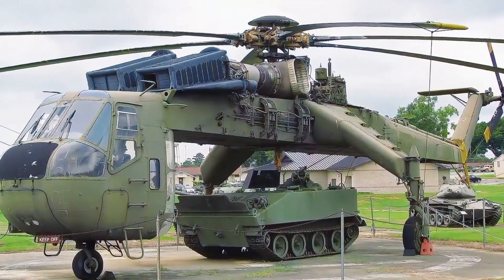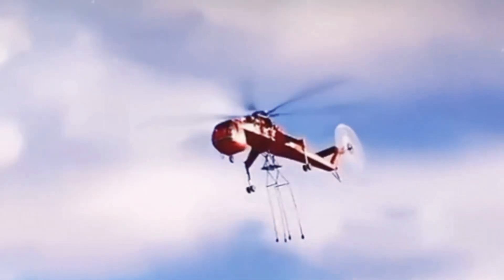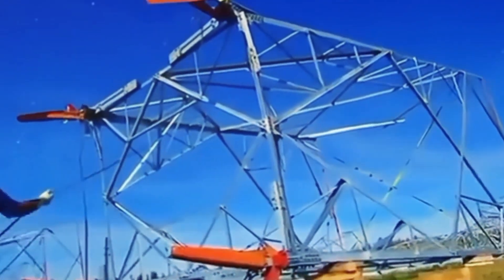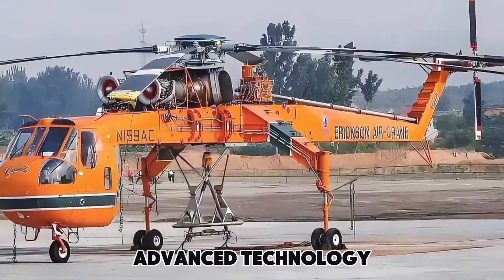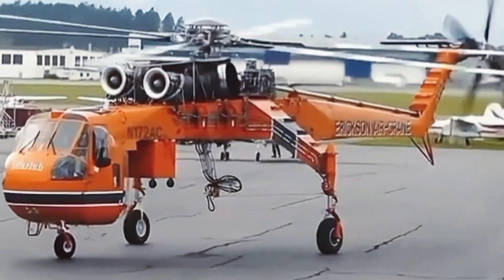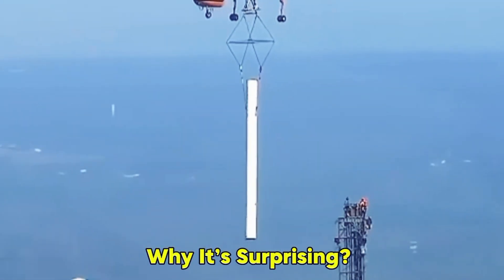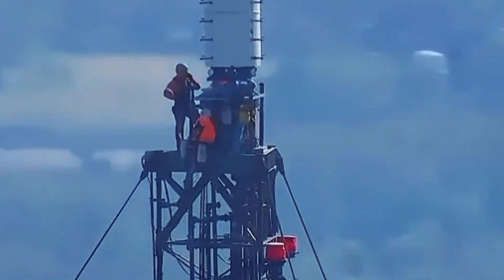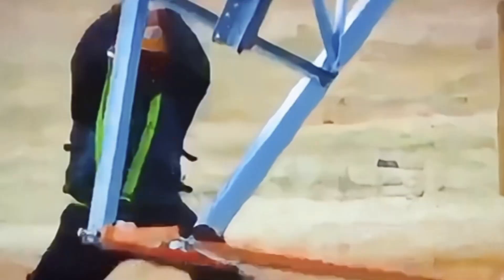The Sikorsky S-64E Crane Will BLOW Your Mind!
The Sikorsky S-64E Skycrane is an engineering marvel that will leave you speechless! 🚁💥 Designed for heavy lifting, firefighting, and extreme construction, this beast can carry massive loads with precision. From fighting wildfires to transporting entire buildings, the S-64E is a true game-changer in aviation!

🔴 Watch until the end to see this incredible machine in action!